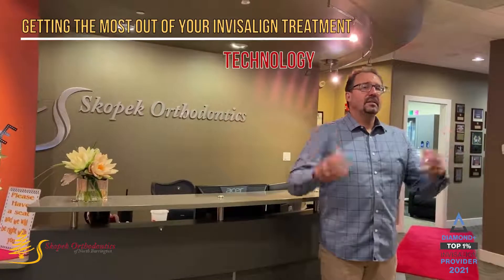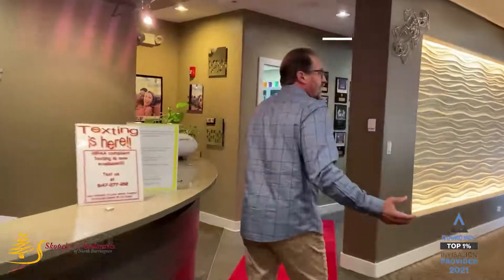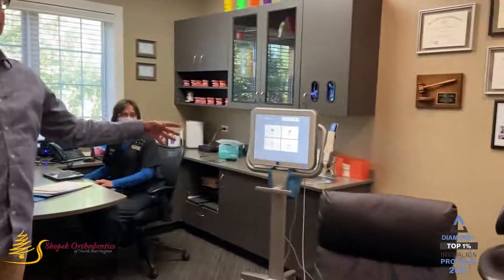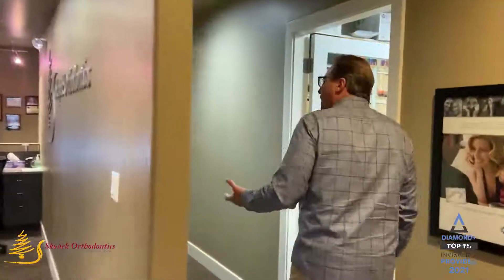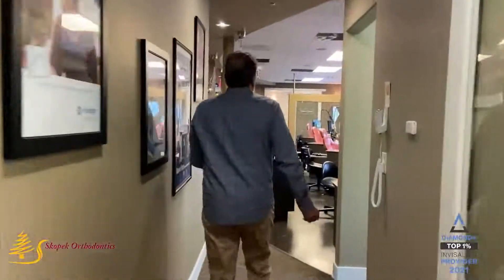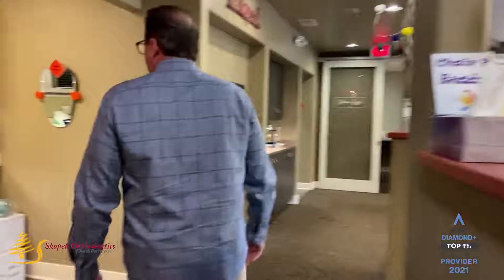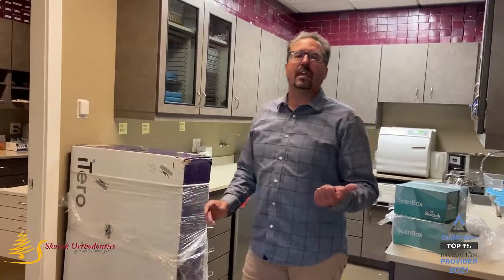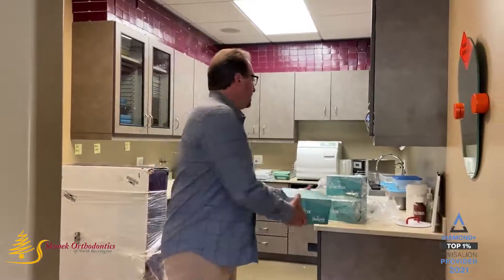Invisalign Series: Technology! |Invisalign tips, braces vs. Invisalign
Dr. Skopek is back again with our Invisalign Value Series: How To Get The Most Out Of Your Invisalign Treatment! 🌟 Today we're talking about technology!
Technology is something that can take a good thing and make it great. That's how we have leveraged tech in our office... To offer amazing patient experiences and smiles. Check it out!
Let's break it down even further...When you're here for your initial consult, we will use one of our many iteroscanner to get a 3D scan of your current smile... But, why though? 🤔
🦷 Do away with the ooey-gooey impressions of old
🦷 Show you a simulated version of YOUR final smile
🦷 Get a very precise image of every angle of every tooth
🦷 Allow Dr. Skopek to maneuver your teeth digitally to compile a custom treatment plan for you
Then you're rocking in treatment and what do we use? Well, skopekremote of course! With this tech, we can save you time in the office and stress about your orthotreatment. Our awesome team gets you all set up so you know exactly how to use these awesome tools. Not only does this put more time back into your day with less appointments at the office but it allows us to see how everything is tracking through treatment! Someone said something once about it being easy as A, B, C or 1, 2, 3? We couldn't agree more 😉
We only offer the best because we believe you're worth it! ✨

Orthodontist Dr. Bob Skopek offers state of the art technology for his patients who are children, teens & adults with Invisalign treatment , Braces, 3D digital technology and virtual monitoring in the Barrington, Lake Zurich, & Wauconda, Illinois area! We offer in-office and virtual appointments!